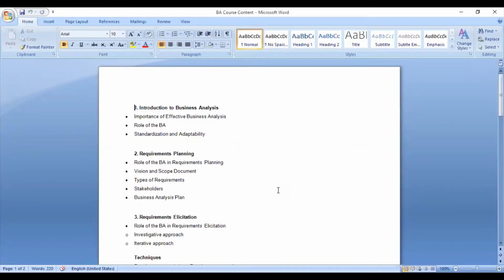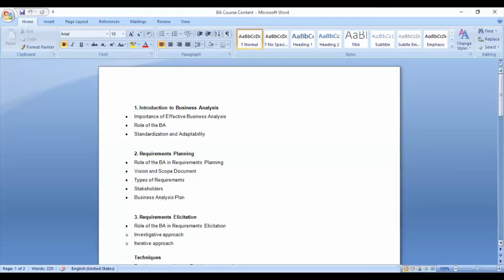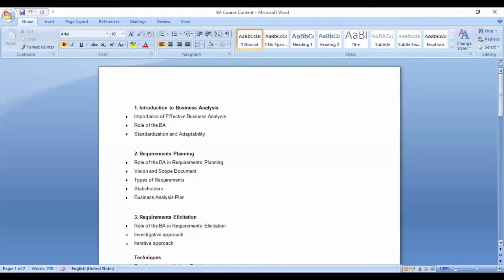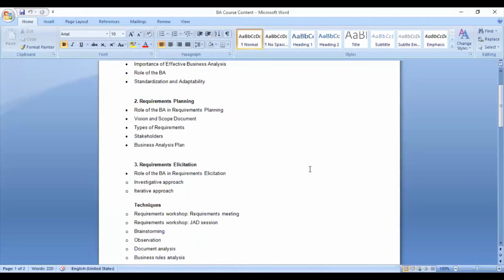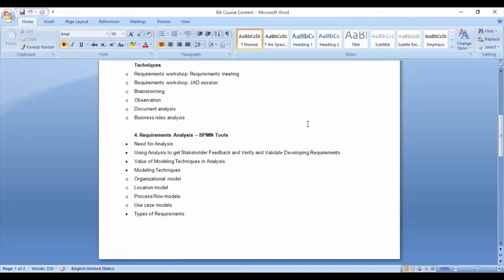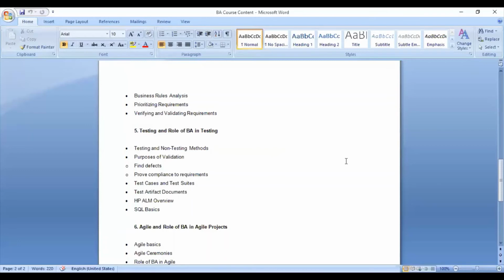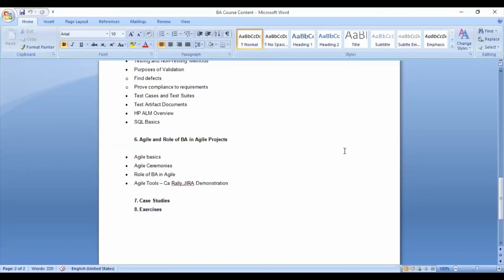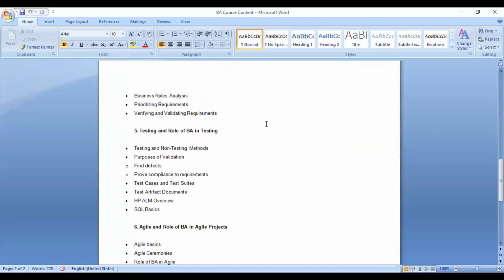BA Online Training Demo | Business Analist Techniques | Hachion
Hachion is the number one in online BUSINESS ANALYST(BA) training. We'll give the importance to understand the concepts, terminology, different technology components used in BUSINESS ANALYST(BA) and Hachion will provide Job oriented training with Certification.